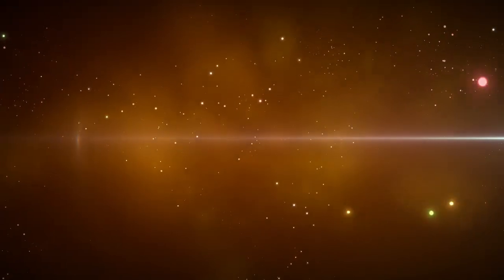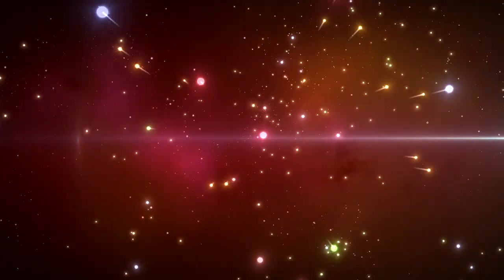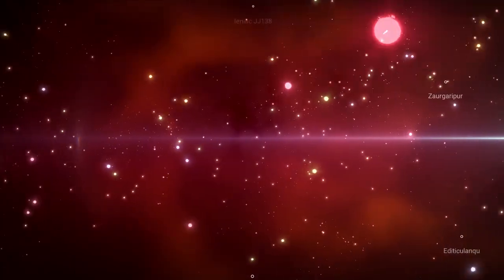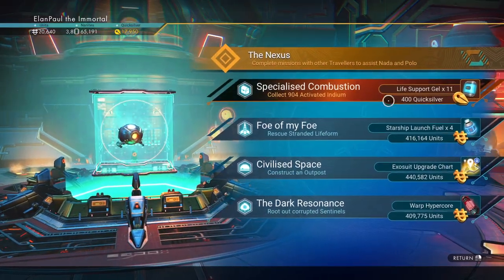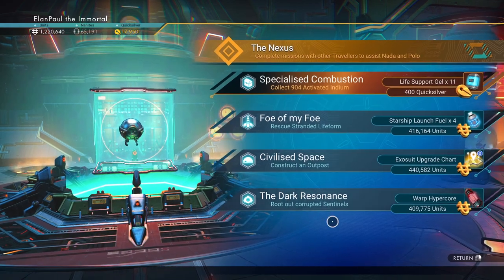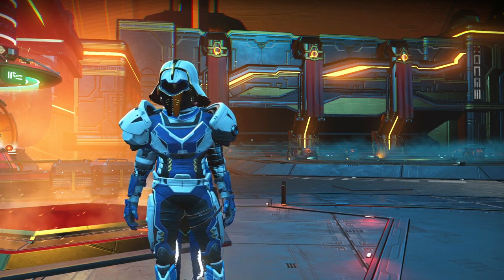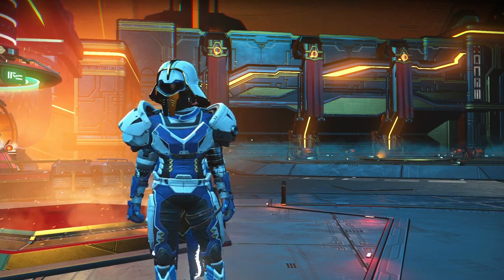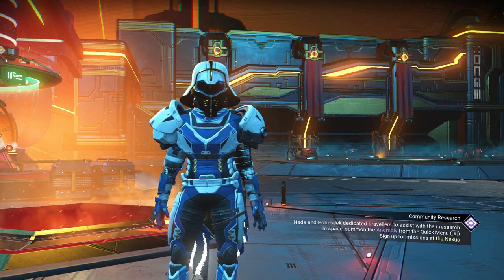NMS No Man's Sky - Weekend Anomaly Mission April 21 '23 with ElanPaul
Hello Travellers!  The Weekend Mission from the Nexus in the Anomaly is here, my friends! Feeding Animals!  I hope you enjoy it and please watch where you step! XD